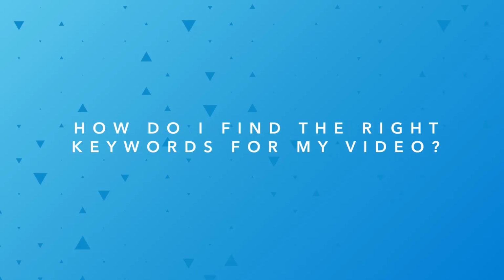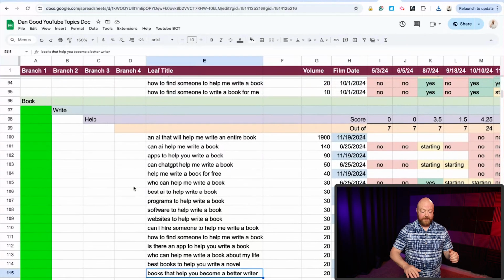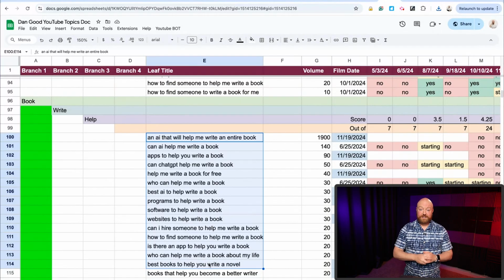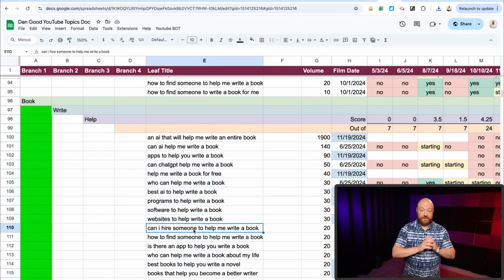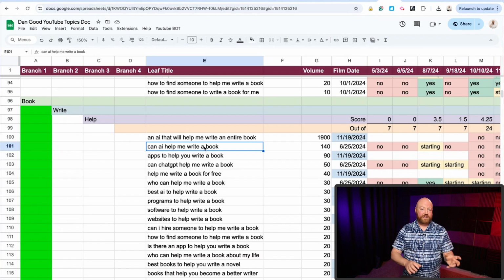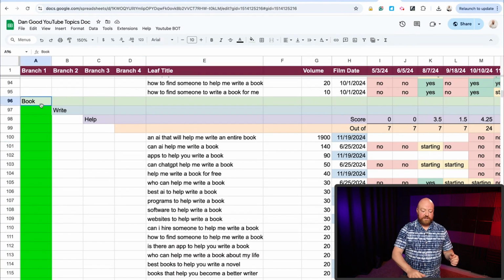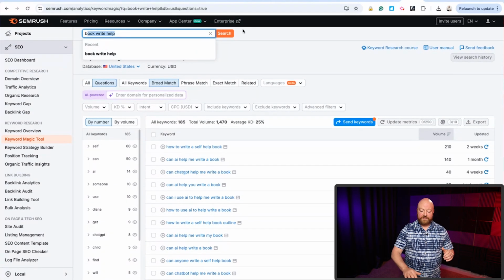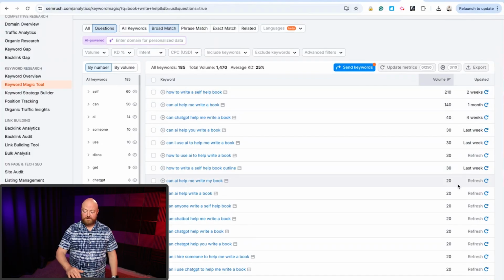What Is A Keyword On YouTube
YouTube keywords help your videos get discovered—are you using them correctly? Learn how to pick the best ones, rank in suggested videos, and apply the 5-ingredient strategy! NEXT VIDEO

You're Welcome!
Nate Woodbury

00:00 What Is A Keyword On YouTube
00:48 Should You Differentiate
01:20 The Right Keywords
02:26 Trending Topics
03:19 Suggested Videos
04:00 How Many To Use
04:58 Can You Change It
06:35 5-Ingredient Strategy

RESOURCES
- FREE BOOK -
A Hero’s Guide to Influence on YouTube.

- FREE TRAINING -
Nate's Full Strategy in One Video (32 Minutes)

- NATES CALENDAR -
Schedule a 1-on-1 Conversation with Nate